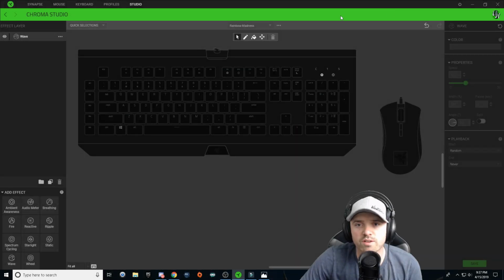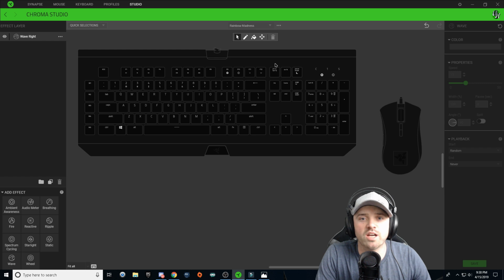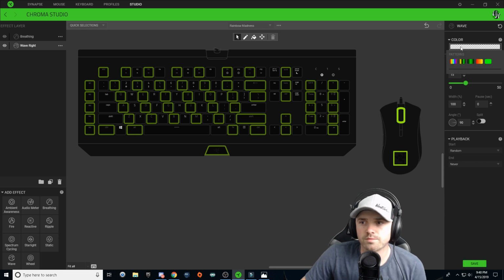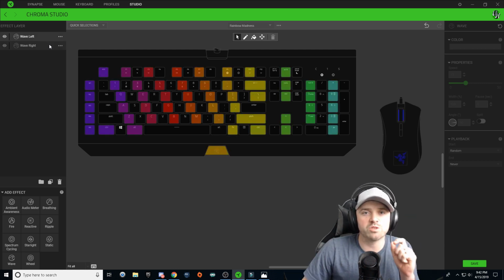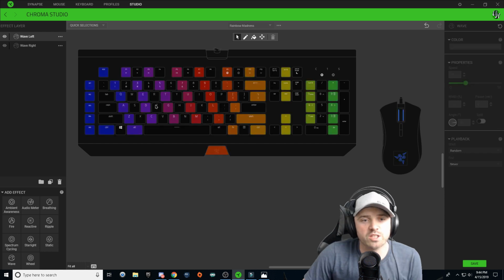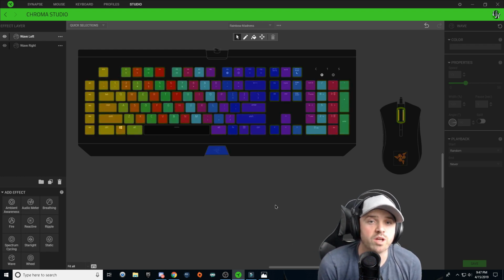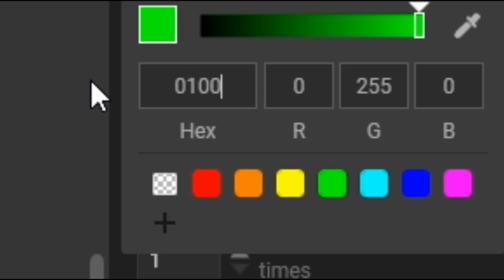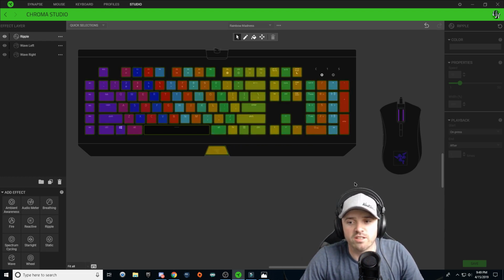Rainbow Madness Keyboard Lighting Design | Razer Synapse 3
This is a step by step tutorial on how to create the Rainbow Madness design on your Razer Chroma Keyboard.

TO SHOP ALL RAZER CHROMA PRODUCTS